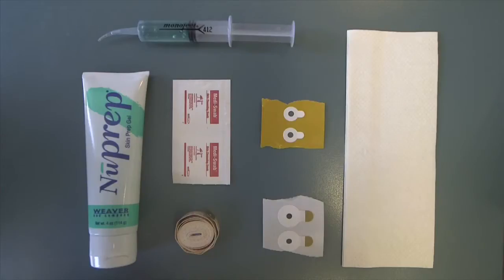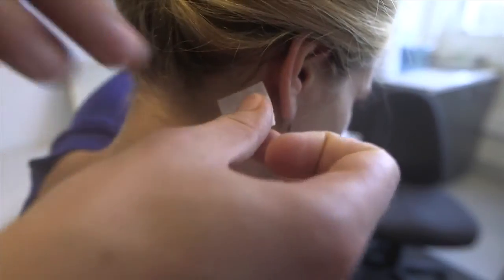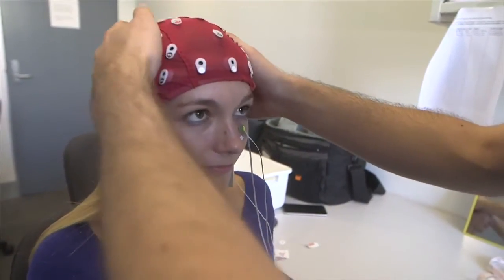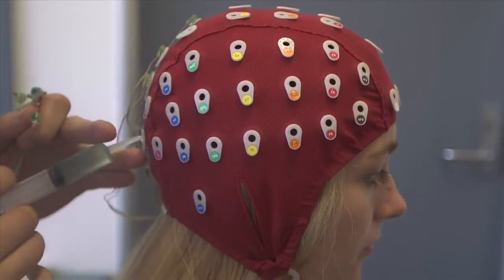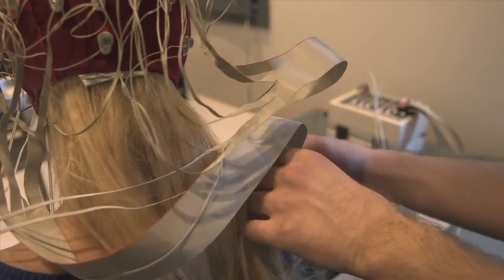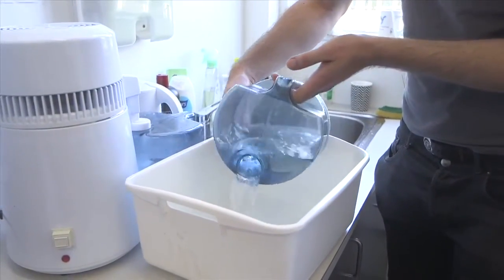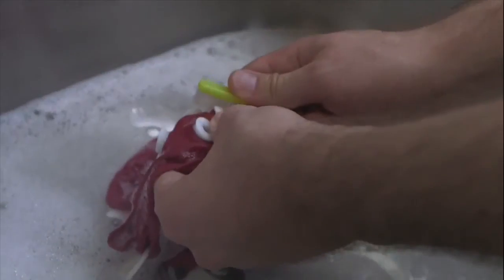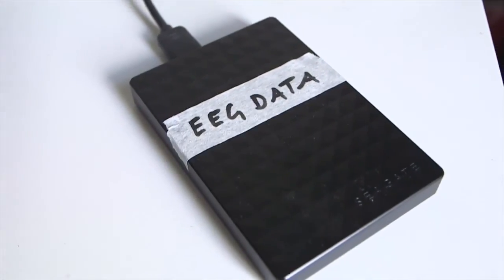EEG LAB (UniMelb MSPS)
First published 12 Jul 2016